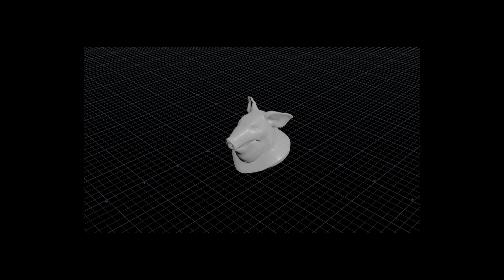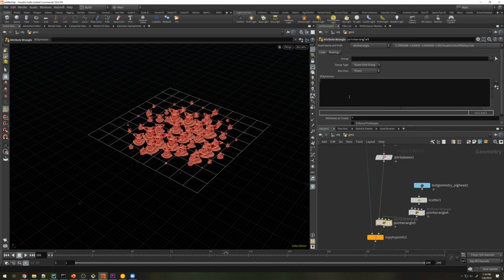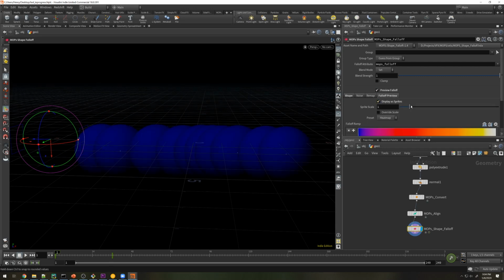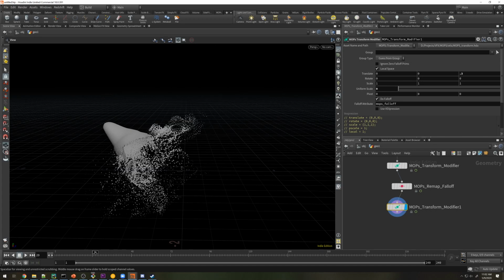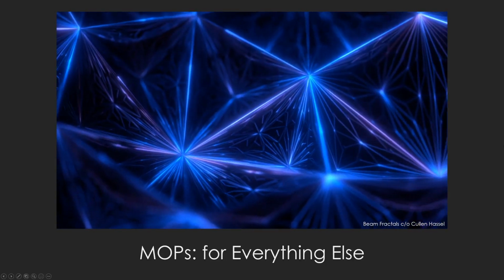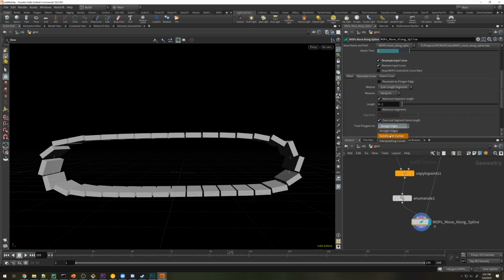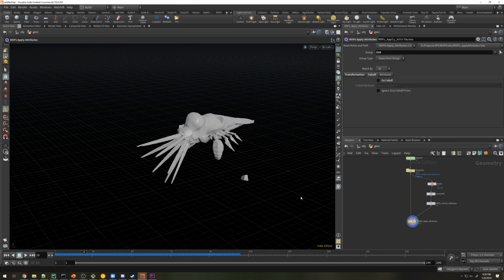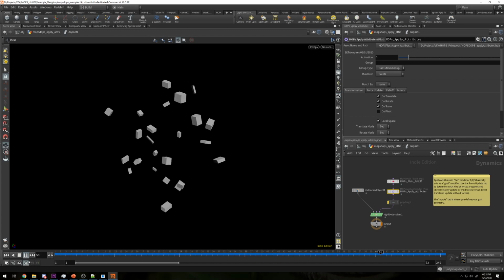MOPs @ Houdini Hive Worldwide 2020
This is the recorded segment of the MOPs presentation at Houdini Hive Worldwide 2020. Henry discusses the whys and hows of MOPs and goes into some practical usage examples.